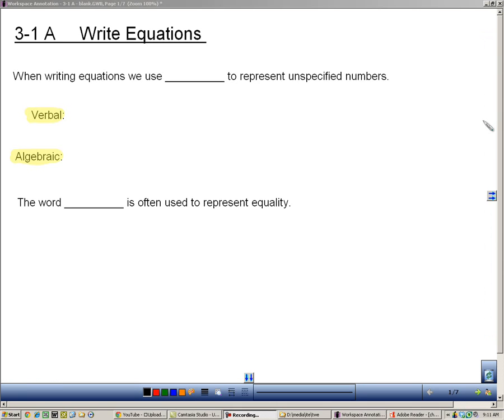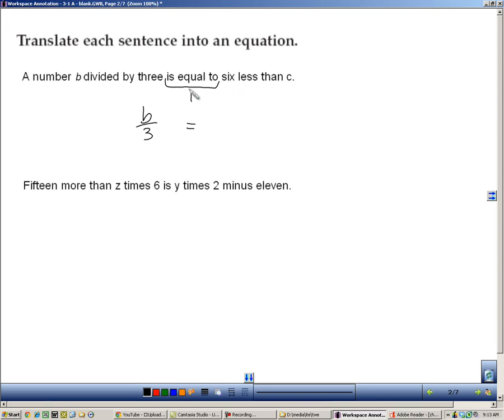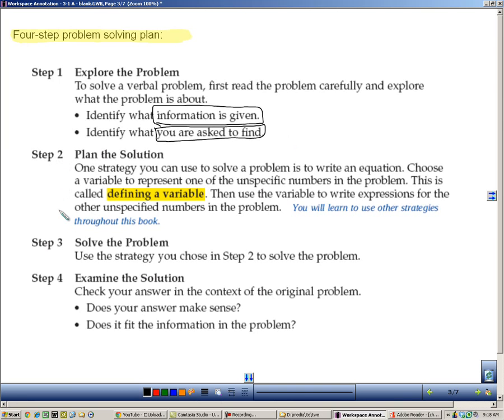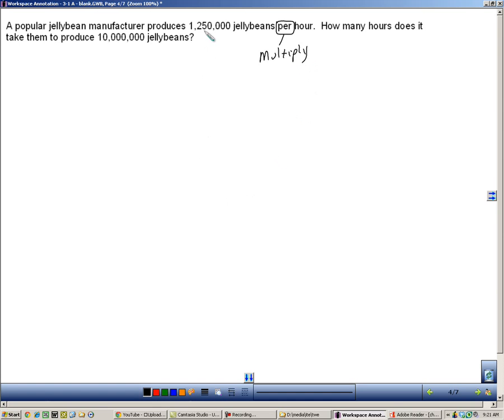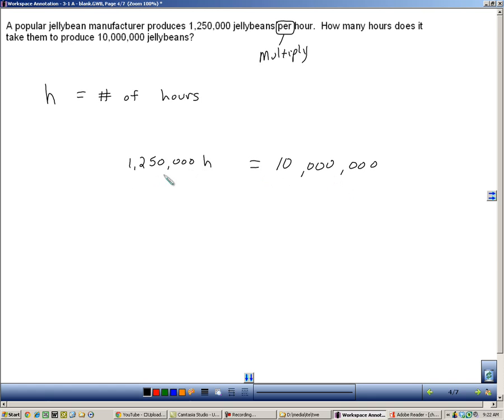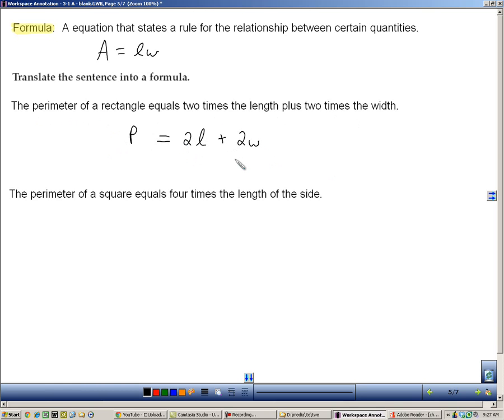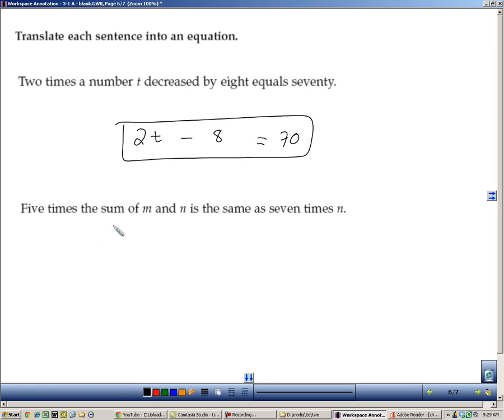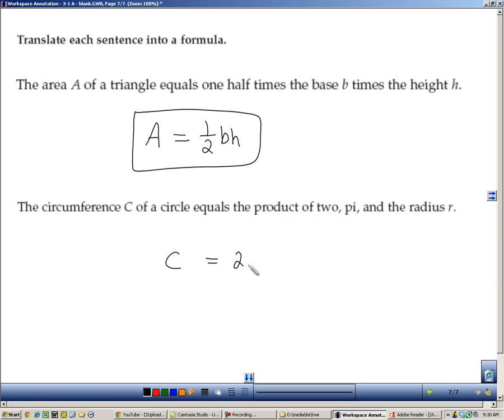Section 3 1 A Write Equations